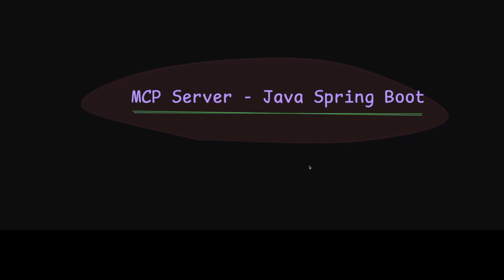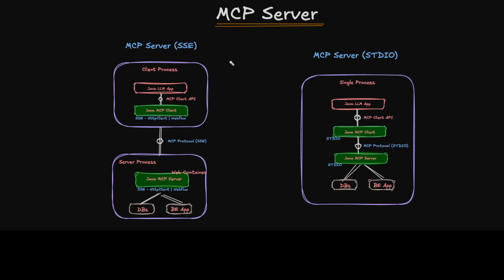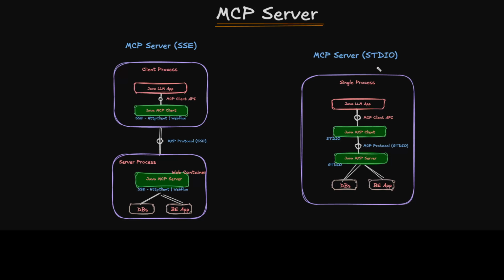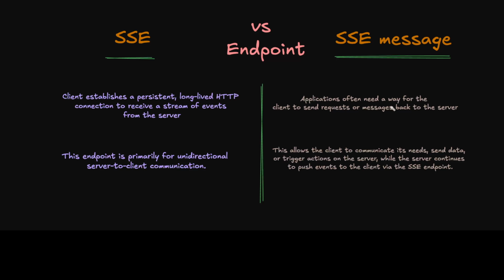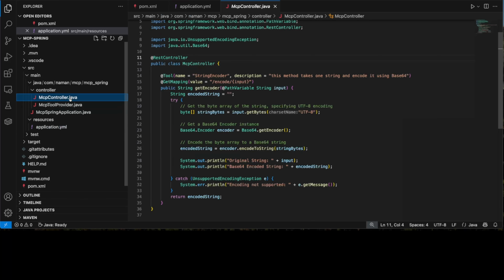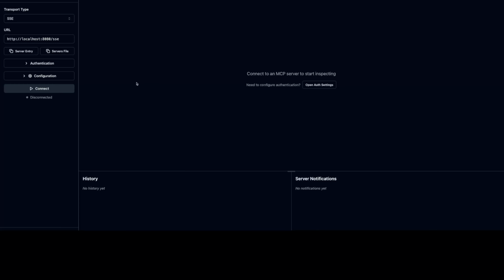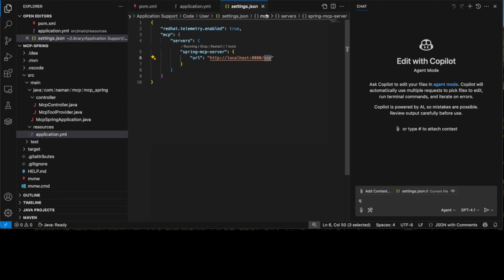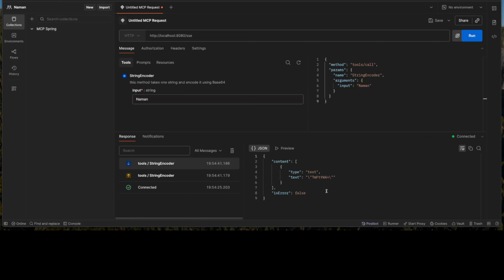Building MCP Servers with Java Spring Boot AI | Complete Guide with Live Demo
In this video, we’ll walk through the complete process of building MCP (Model Context Protocol) Servers using the Java Spring Boot AI library. Whether you’re a beginner exploring MCP or an experienced developer looking to integrate MCP into your applications, this tutorial covers everything you need to know.

What you’ll learn:

Understanding the MCP Java SDK Architecture

Exploring transport layer protocols in MCP: Stdio and SSE

Setting up client-to-server connectivity using these protocols

Leveraging Spring AI libraries for creating MCP servers

Understanding the different endpoints – sse and sse-message – and their functionalities

Testing MCP servers using MCP Inspector, Postman, and IDE-based GitHub Copilot

Live coding demo to bring it all together

By the end of this session, you’ll have a clear understanding of MCP server development, protocol handling, and testing workflows – all demonstrated with hands-on coding examples.